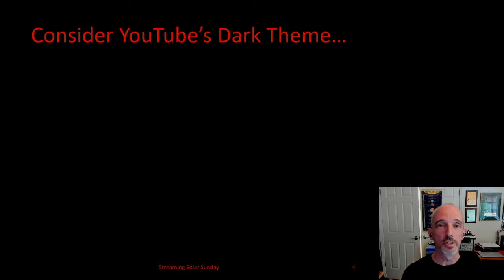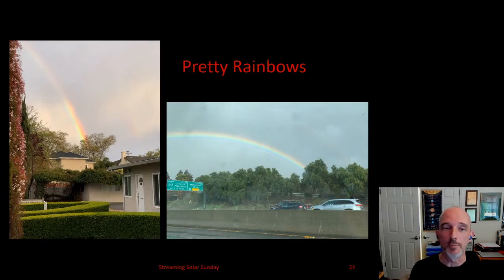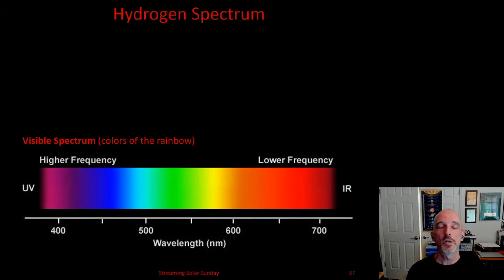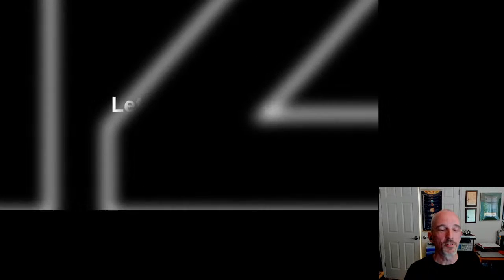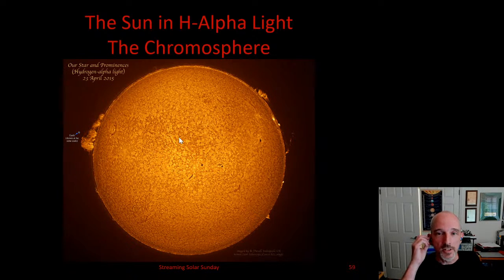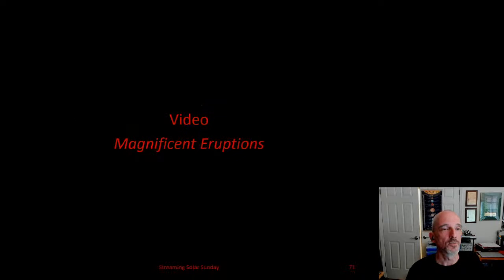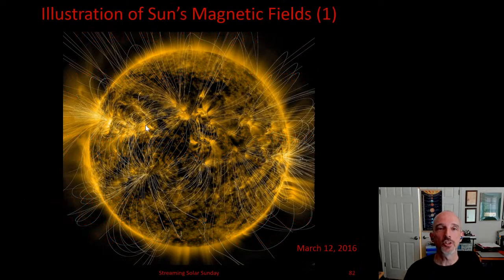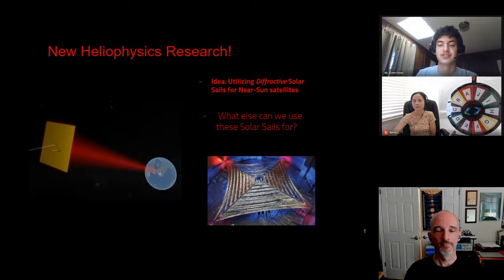SJAA Solar Sunday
Solar Astronomy in a COVID-19 world: Learn about our Sun and get some live views from the comfort of your own home.